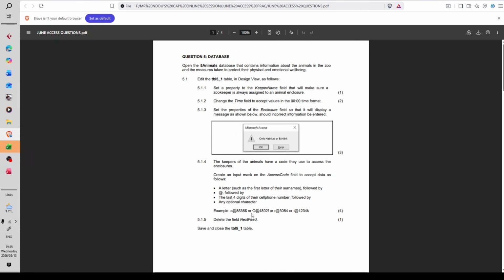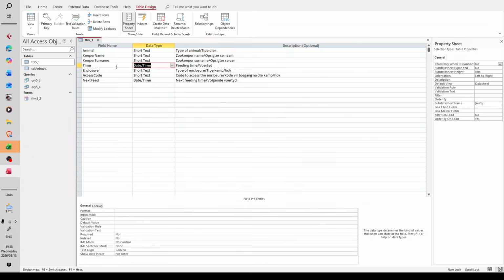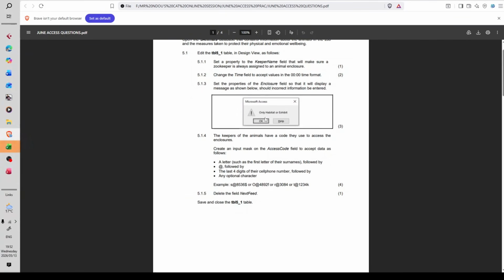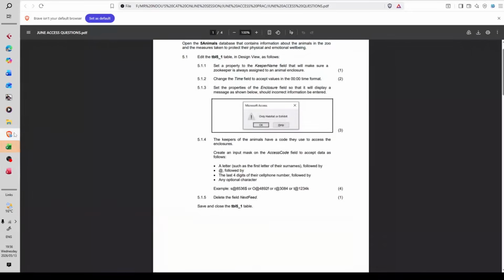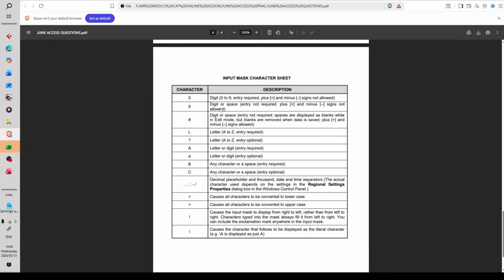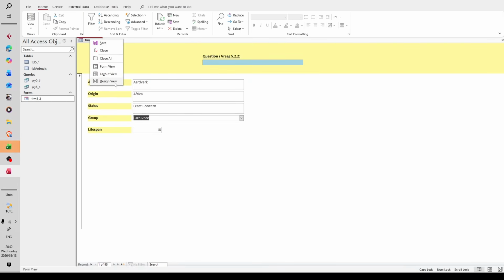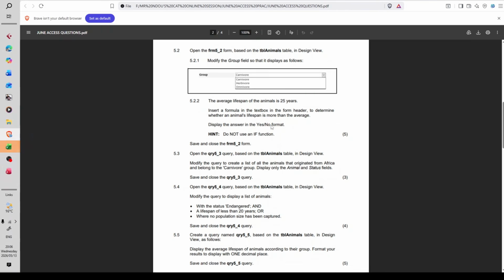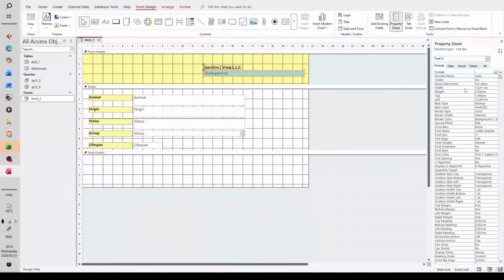TABLES AND FORMS IN ACCESS | COMPUTER APPLICATIONS TECHNOLOGY